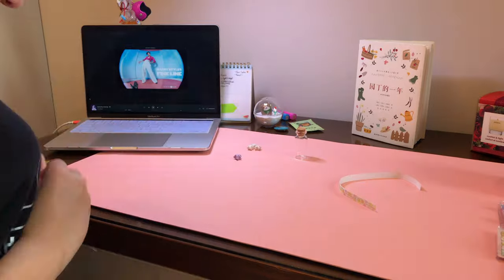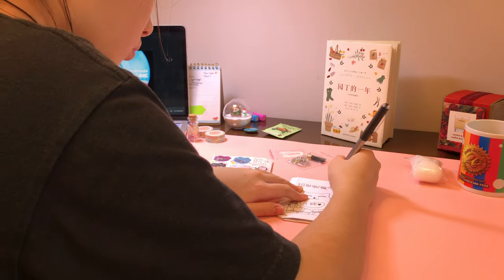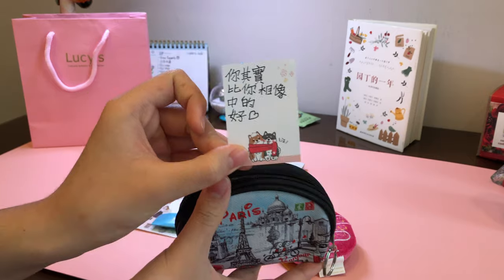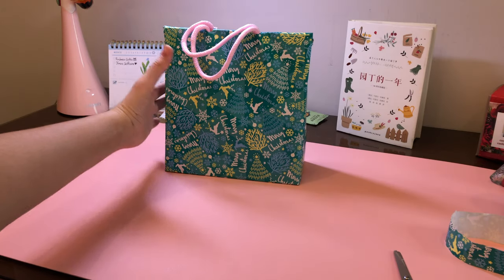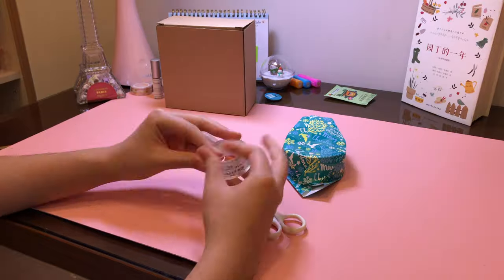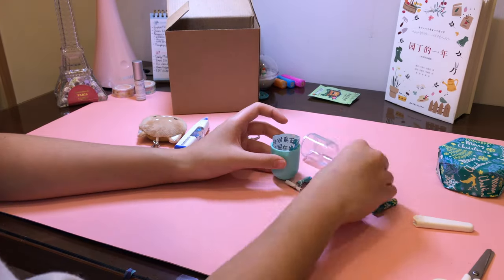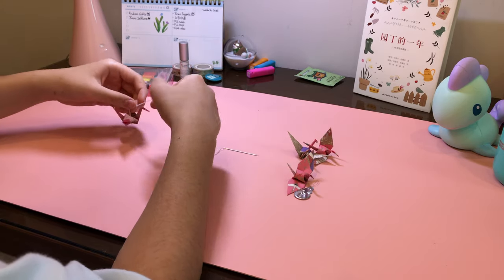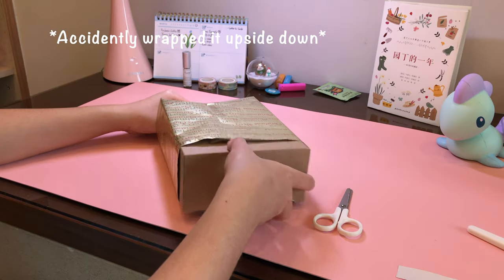A Christmas Present to a Cleaning Janitor Totally Vlogging #7 I Vibrant Colors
I thought it'll be a nice thing to remind someone that they're loved.